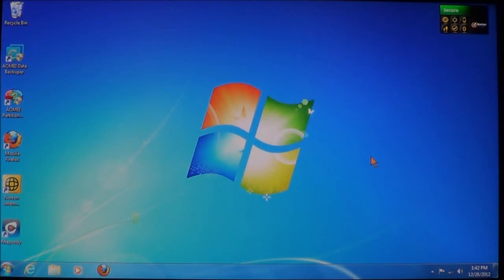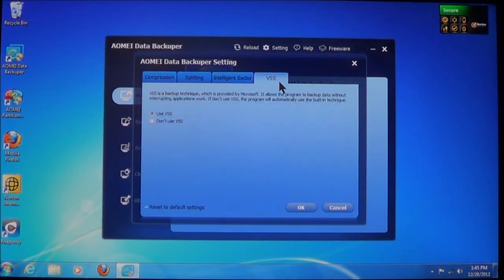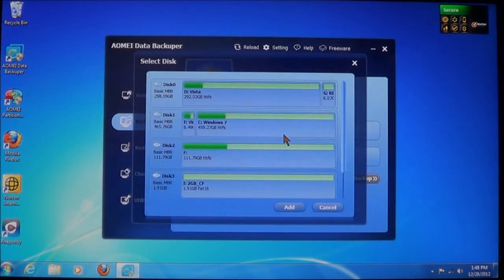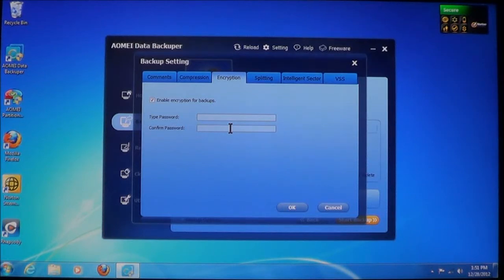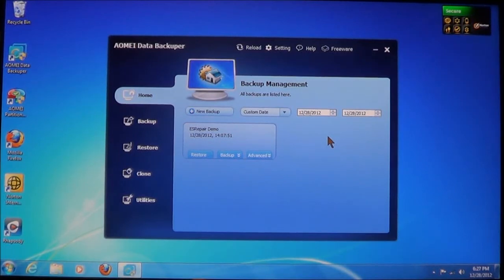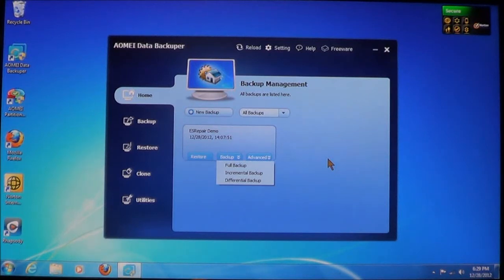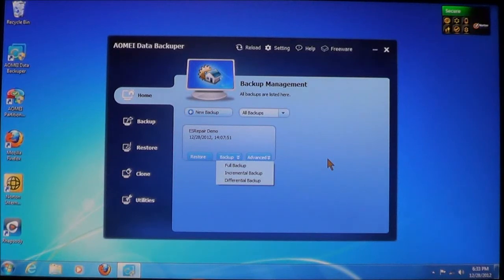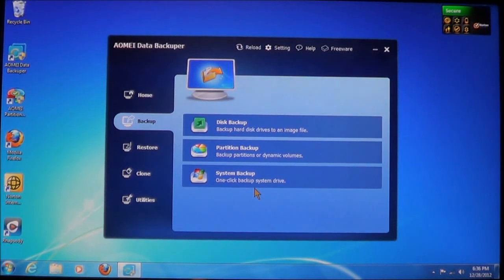Create a Backup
Learn how to use AOMEI's Data Backuper software to create backup copies of partitions and Hard Drives. Learn the differences between a Full Backup, an Incremental Backup, and a Differential Backup. Current Version (v1.0) ONLY supports Windows 7 and higher, Windows Servers 2008 R2, and 2012. The next Release will support XP, 2000, Vista, Windows Servers 2003, and 2008. Next Release date not known.